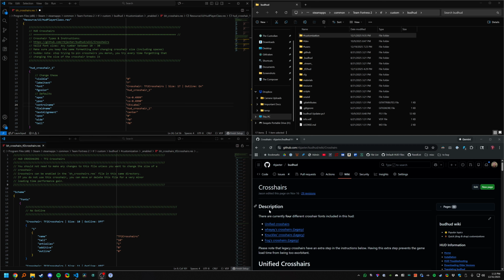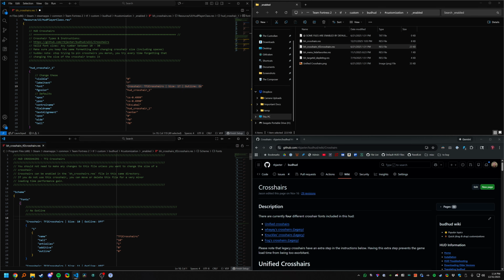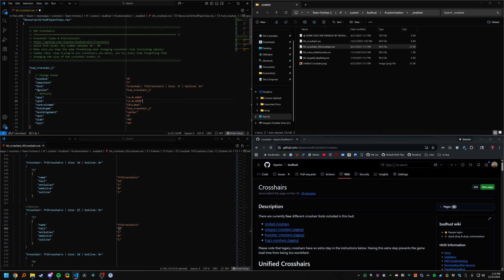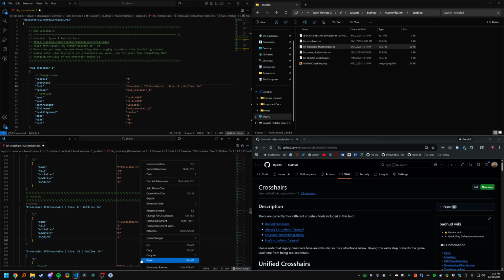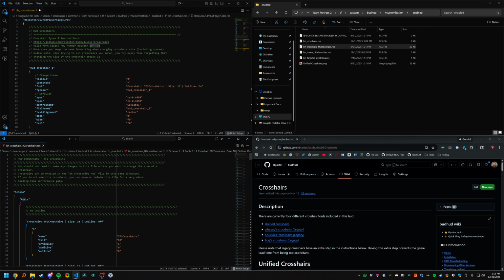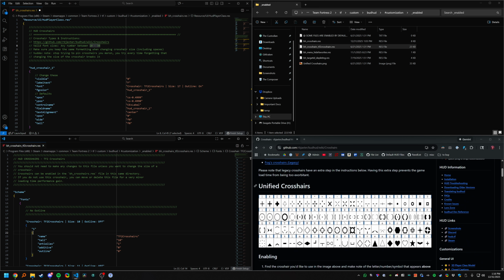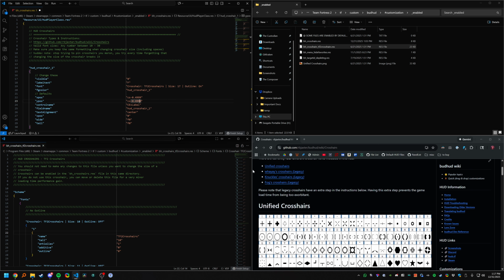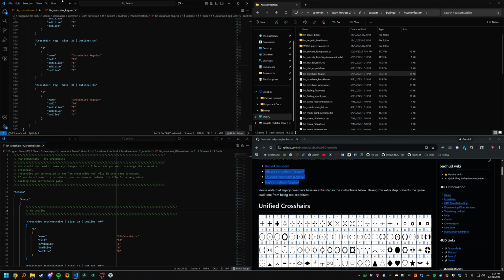budhud - Custom Crosshair Font Size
(it's dark because of HDR srry)

0:00 - Intro
0:28 - Tutorial
1:55 - Why other sizes aren't included
2:40 - Why they're called font crosshairs
3:34 - Legacy crosshairs
4:06 - bye